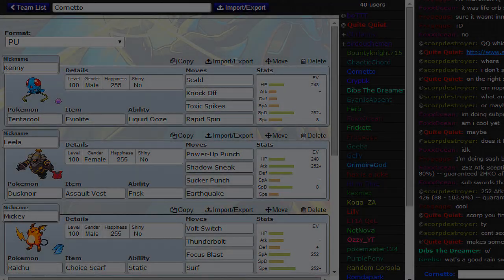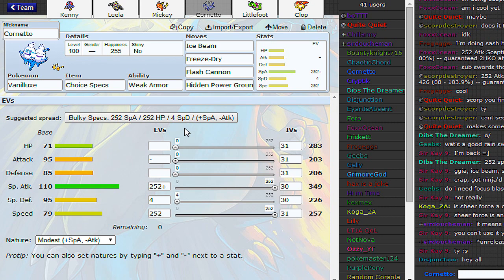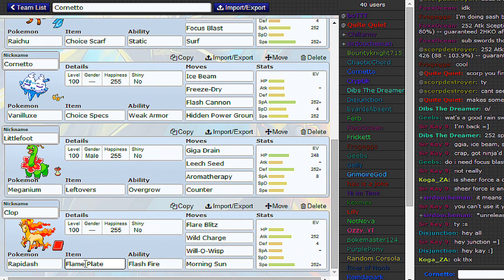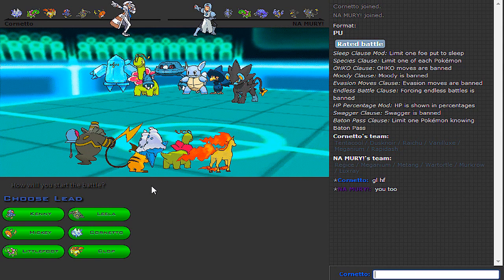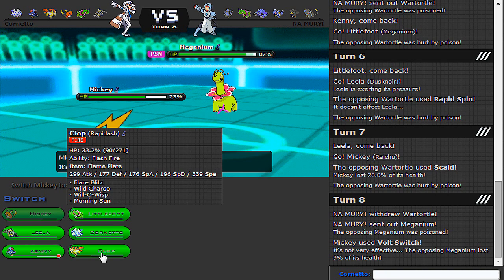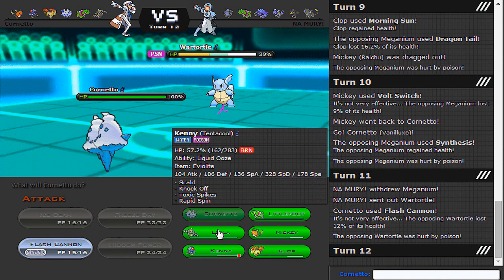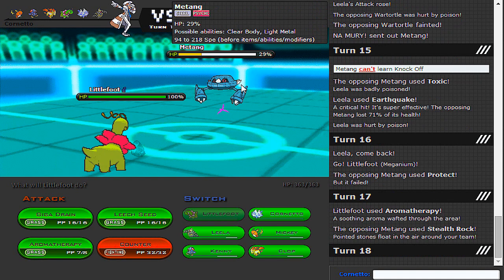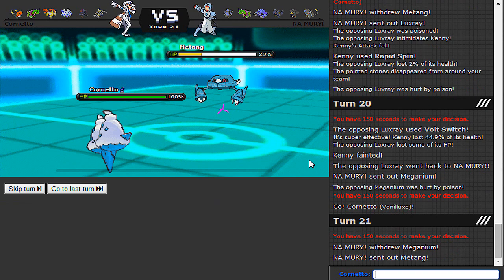My Little Pwny Part 1 [Pokemon Showdown PU LIVE]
Great to see PU back as a Smogon tier! Vanilluxe doesn't perform as well as I thought it would, but Rapidash and Dusknoir are awesome.